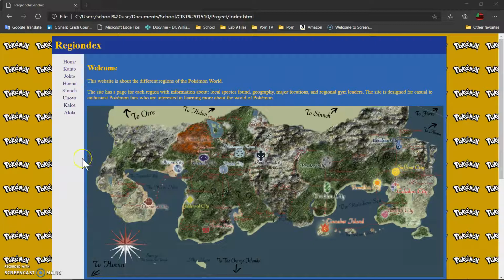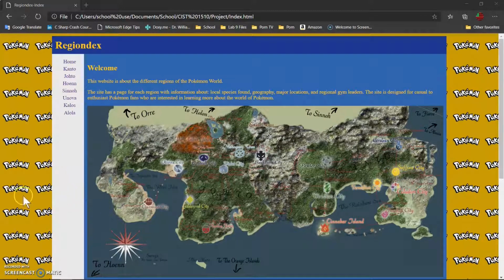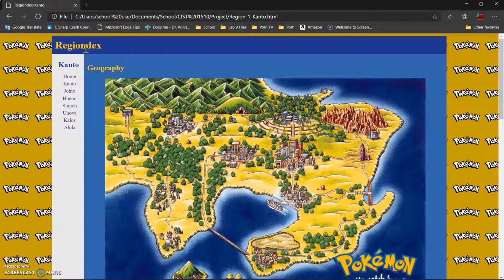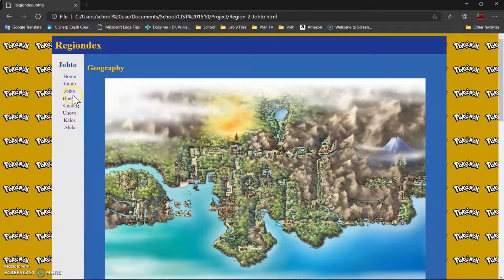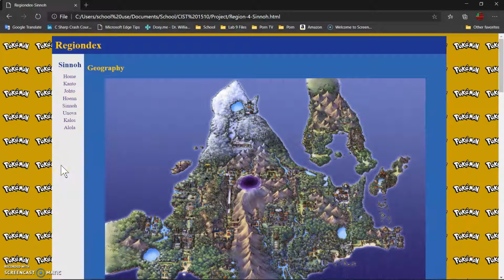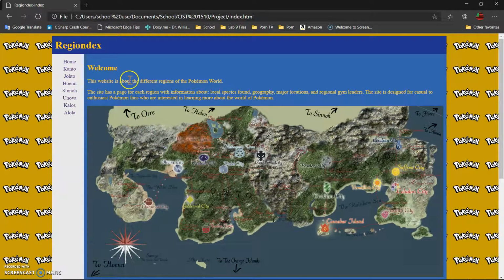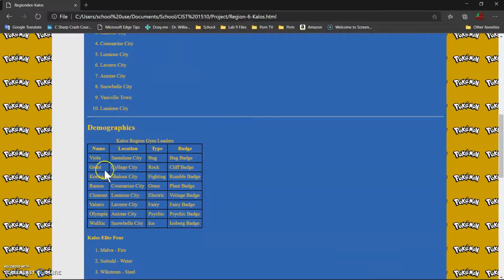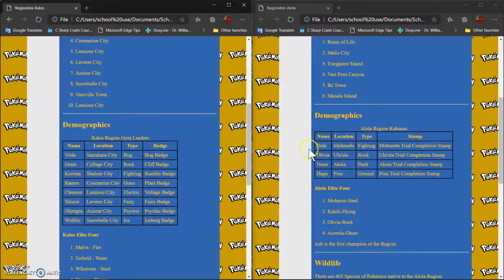Test Video for WD&D Presentation